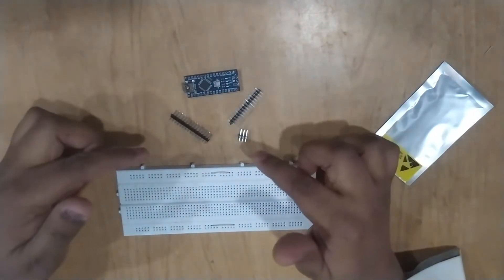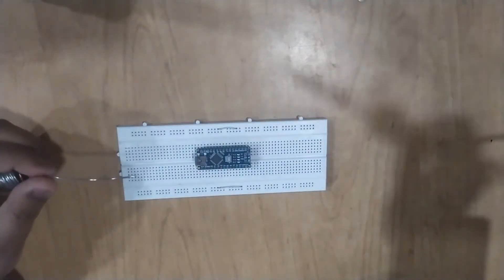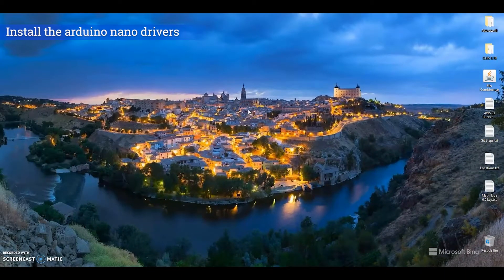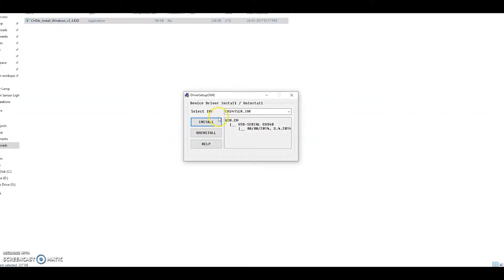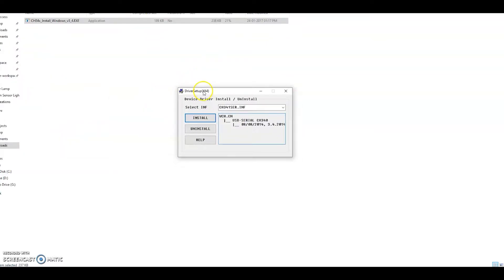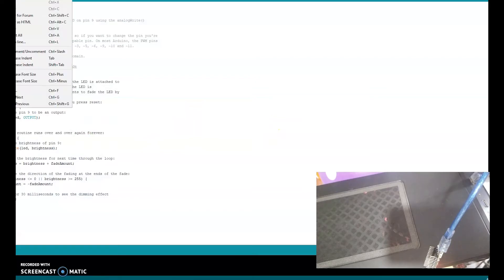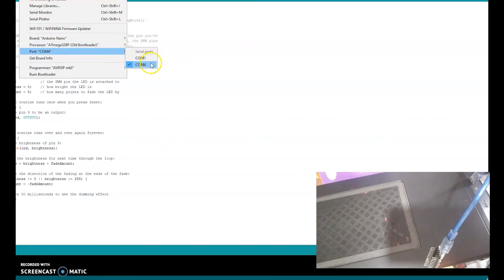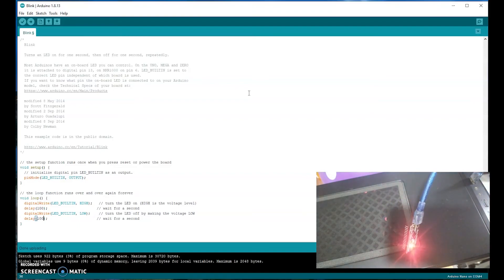Arduino Nano Tutorial #1: Unpacking and installation (with fix for common errors)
In this video, I will show you how to unpack and install the arduino nano. I will first solder the header pins to the nano. After that I will run an example program to show how a program is loaded onto the arduino board.